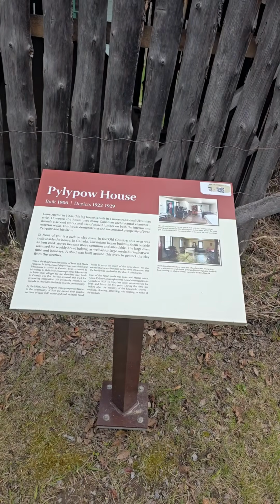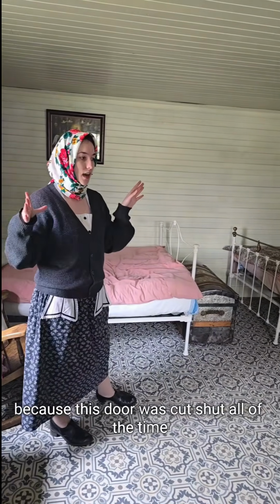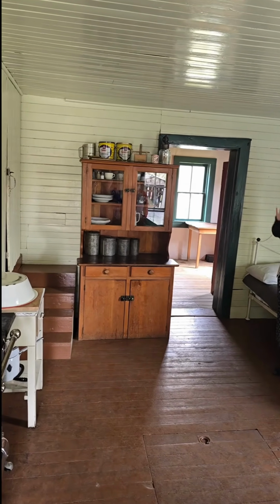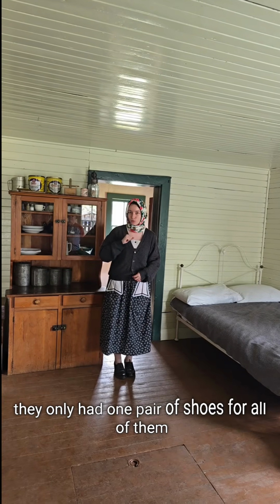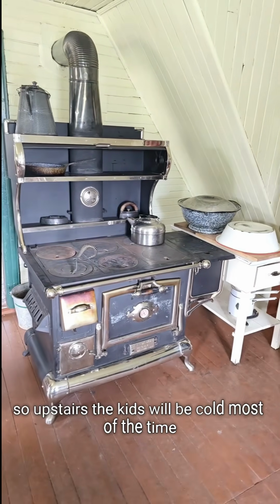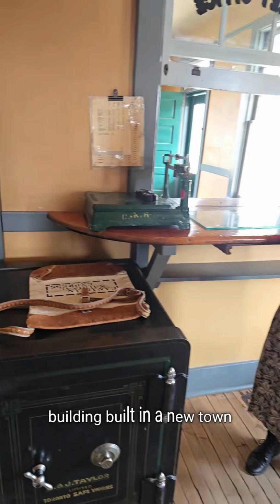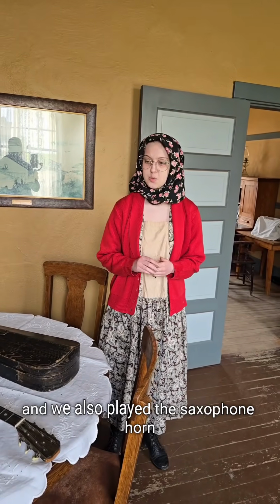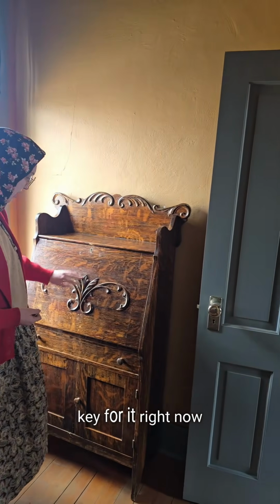100 year ago in canada 🇨🇦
History isn't just found in textbooks—it's hidden in everyday moments from another era. Welcome to Alberta, 100 years ago. 🇨🇦✨